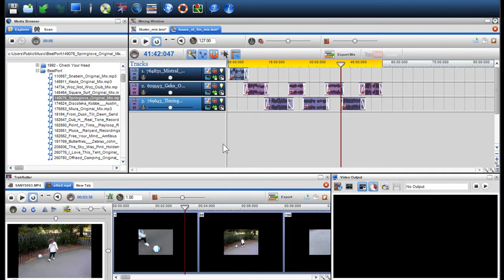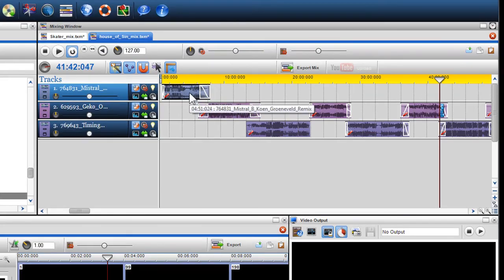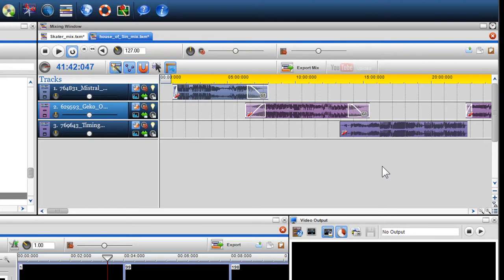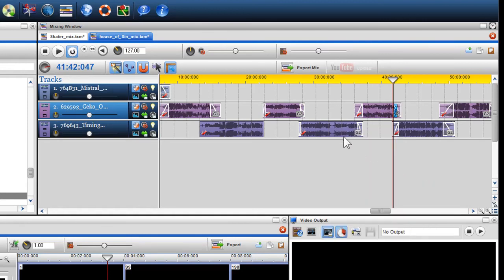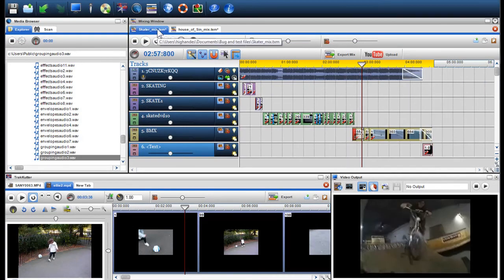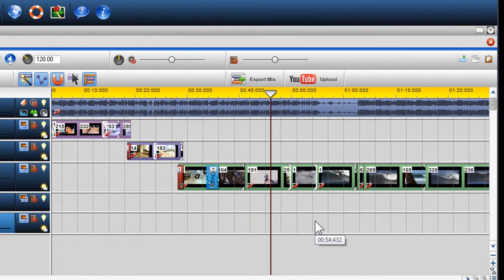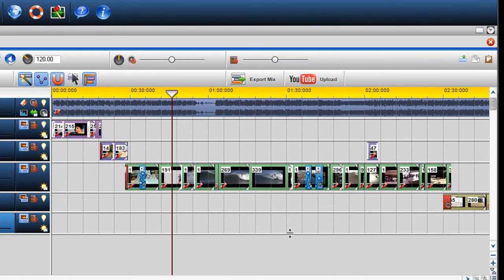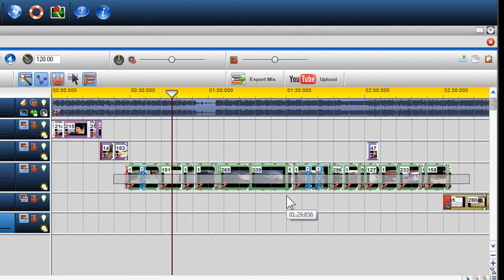How to Group and Lock Segments / Channels using trakAxPC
- Grouping allows you to combine several segments into a group so that the objects are treated, moved or copied as a single unit.

The Lock functionality allows you to lock a segment, group of segments or selection to a fixed area in the mix  they will not move when selected. This is indicated by the padlock icon.

0.07 - Explanation of Grouping
0.19 - Introducing the Grouping Tool (Example)
1.05 - Accessing and Inserting a Group Individually
1.21 - How to identify a Group
1.36 - Using the Auto-Selection Tool to Group Segments
2.26 - Remove an Individual Segment from a Group
2.50 - Removing Multiple Segments from a Group
3.02 - Creating a Group in a Video Mix
3.48 - Locking Segments to specific areas.
4.07 - How to Identify a Locked Segment
4.19 - Unlocking a Segment from a specific area
4.28 - Locking & Unlocking Multiple Segments using Auto-Selection